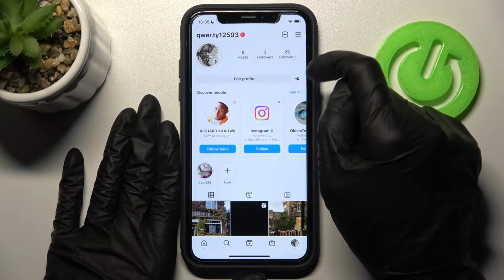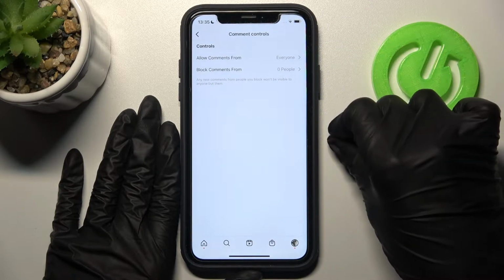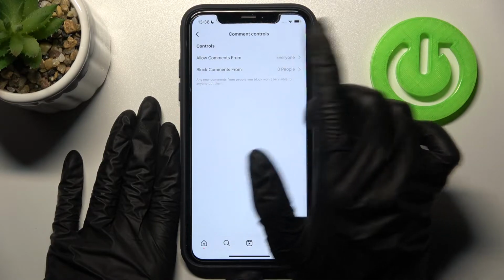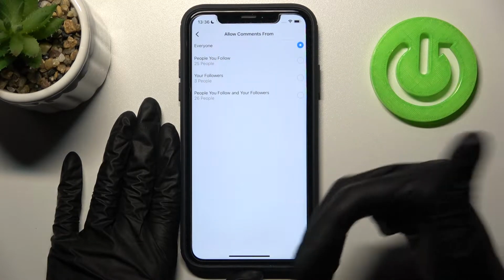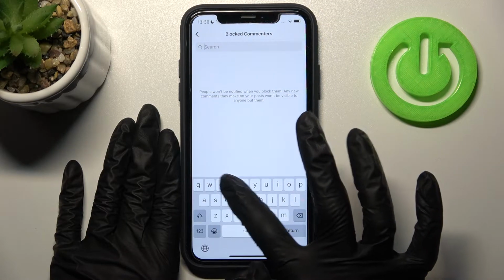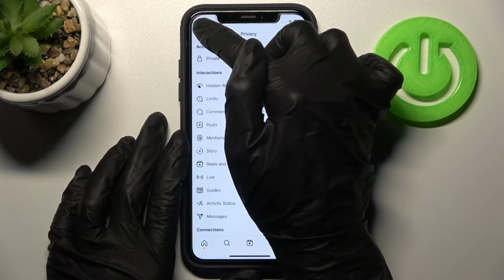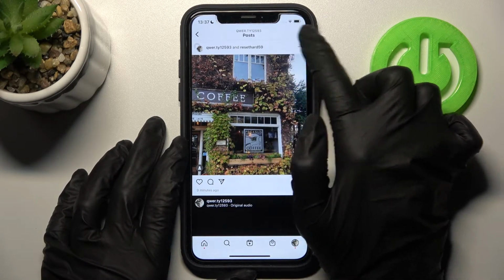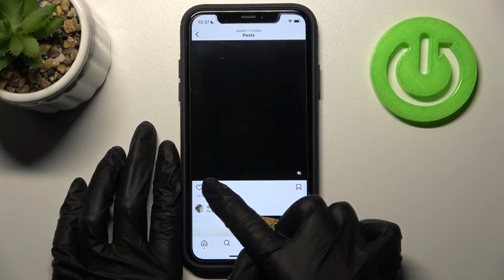How to Turn Off Comments on Instagram - Disable Comments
Find out more info about Instagram App:
Hi! Watch this tutorial if you want to prevent people from commenting on your Instagram posts. We will show you how to open the Privacy settings, and then how to enter the Comment control tab where you can turn off comments from all users or from selected users. Visit our YouTube channel if you want to know more about the Instagram app.

How to restrict all comments on Instagram? How to turn off comments on Instagram? How to disable comments on Instagram? How to manage comments control on Instagram?